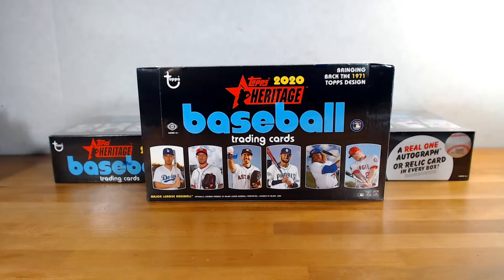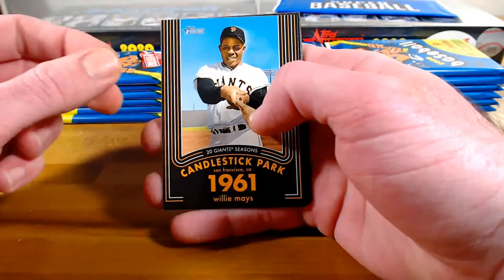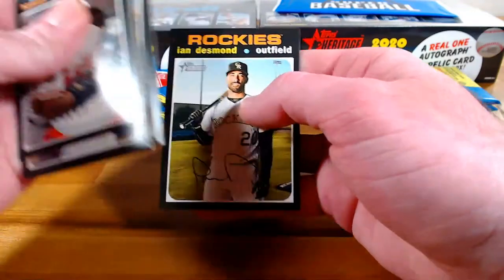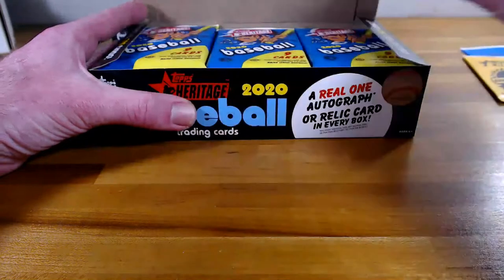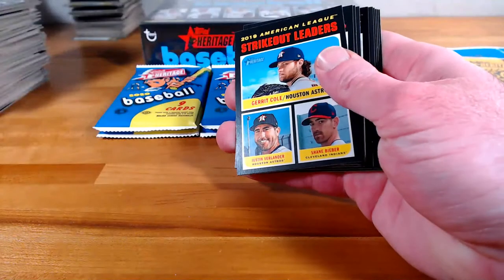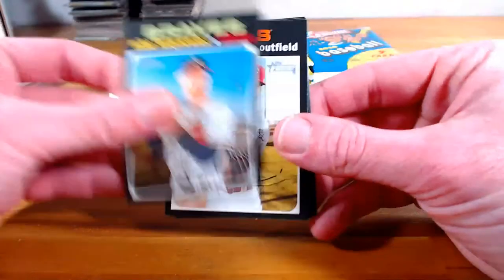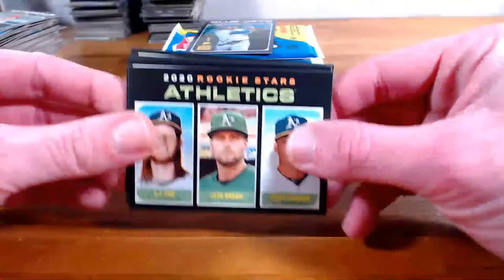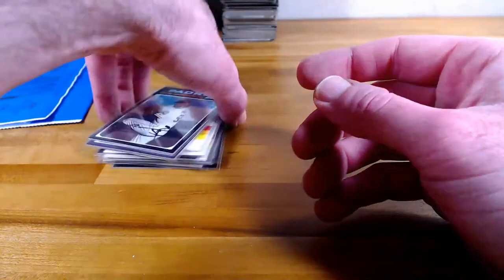2020 Heritage 3-Box Break - 3/13